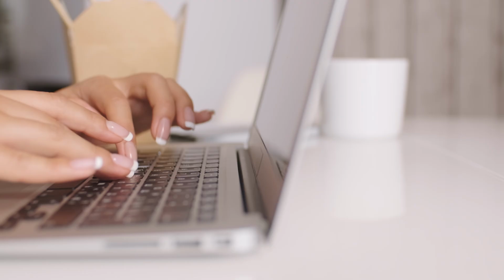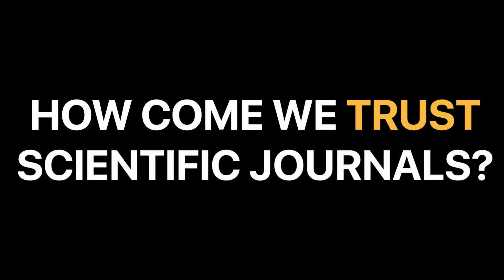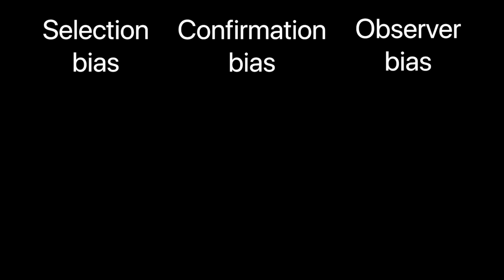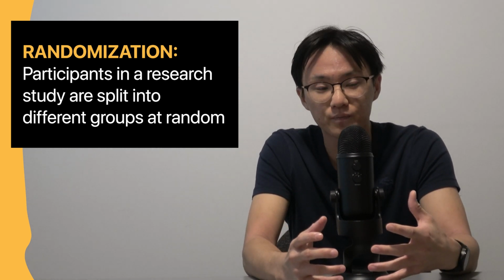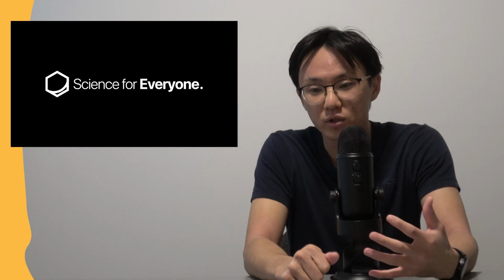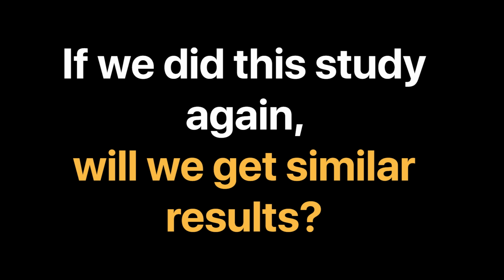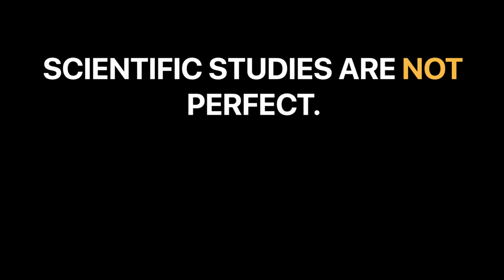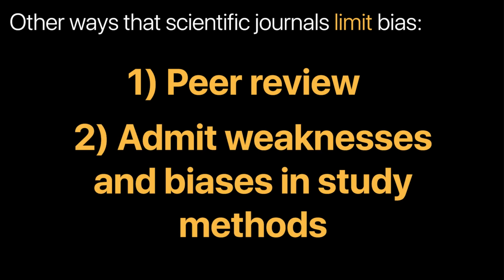Can We Trust Scientific Research?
In the past few years there has been a rise in misinformation, making it harder than ever to figure out what information is reliable and trustworthy. In this video we break down the ways in which you can discern trustworthy scientific research from misinformation.
Spotify: Science For Everyone
Want to help support our mission to advance Science Literacy for the general audience?